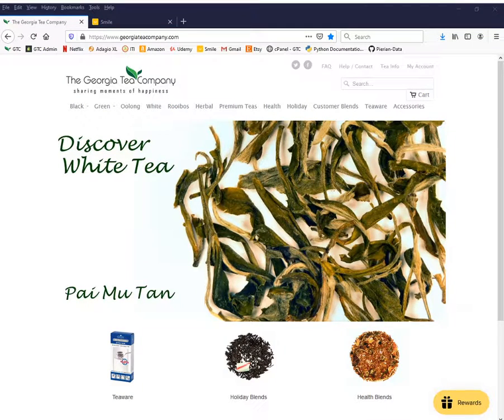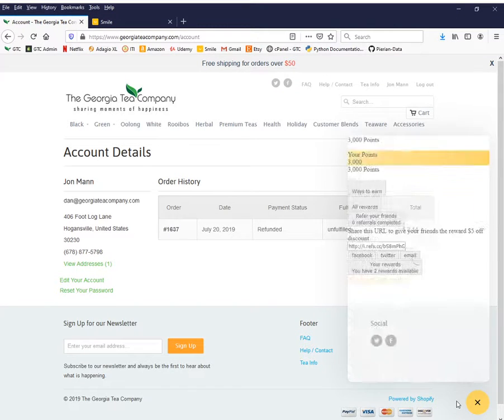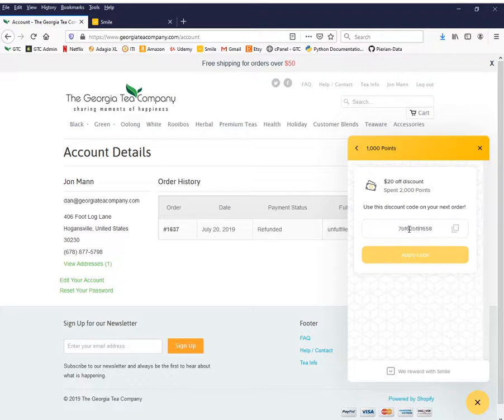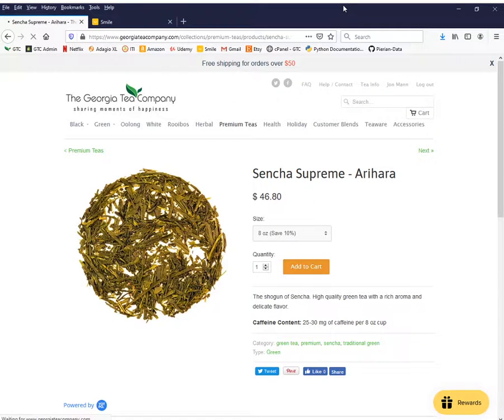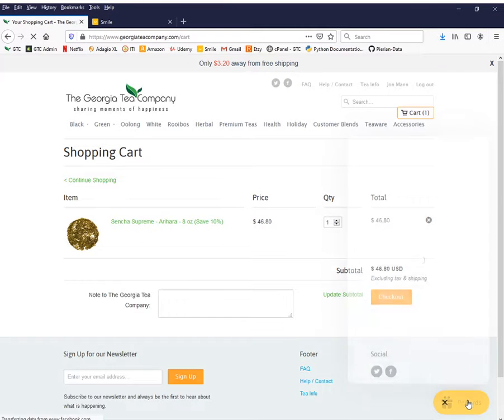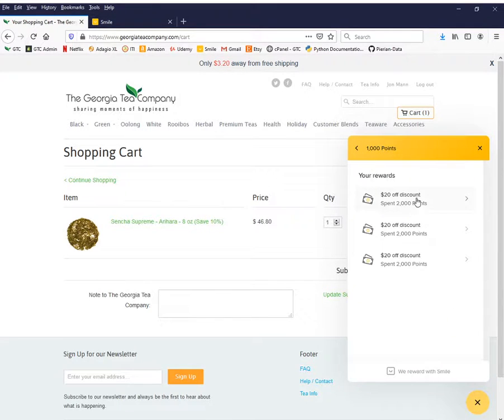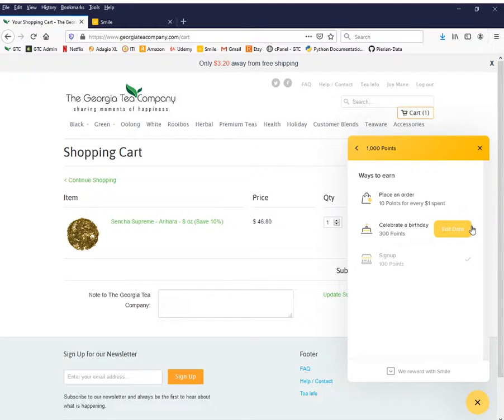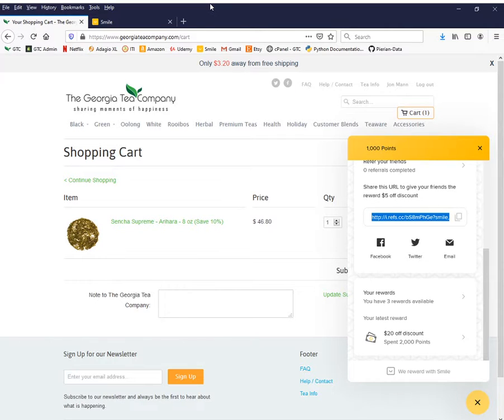Loyalty Program Tutorial for The Georgia Tea Company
Tutorial for using our Customer Loyalty program. View points, redeem rewards, and apply rewards to your cart.